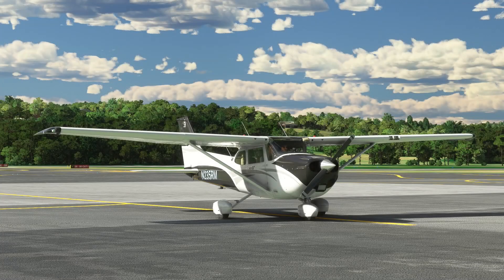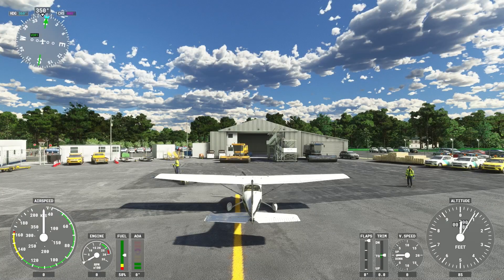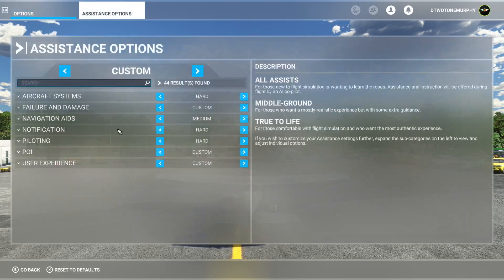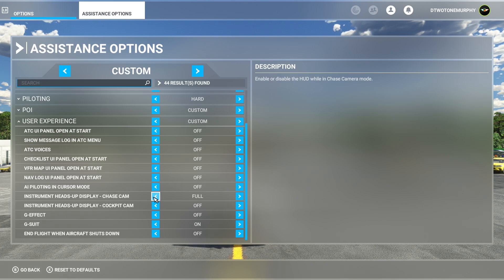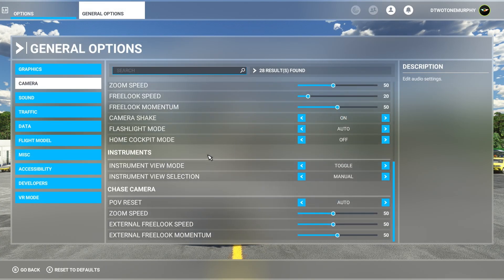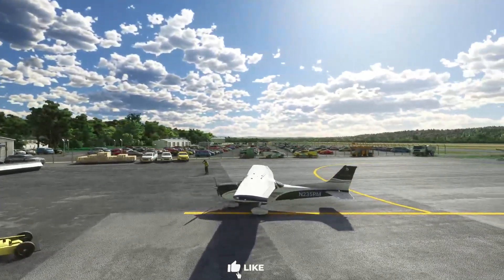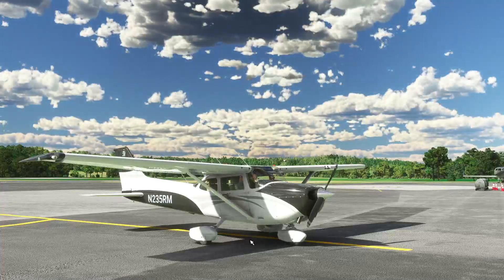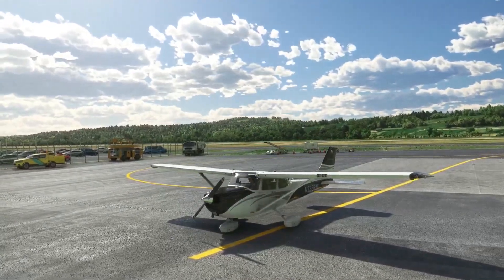MSFS | Better Cameras | QuickFix Series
Hey guys, in this video we take a look at chaning some basic settings to enhance your cameras in MSFS. I hope you enjoy the video!